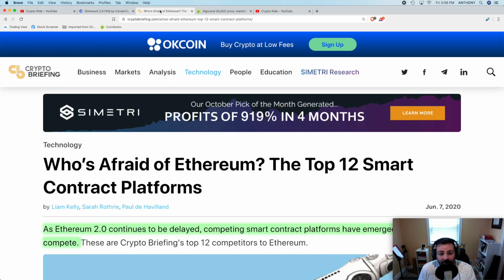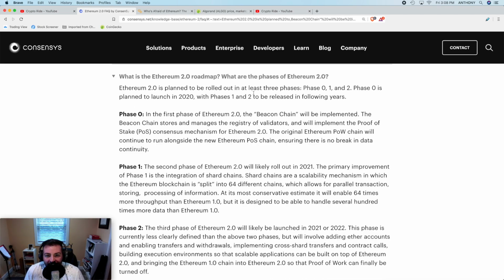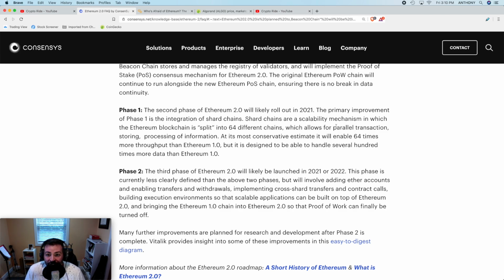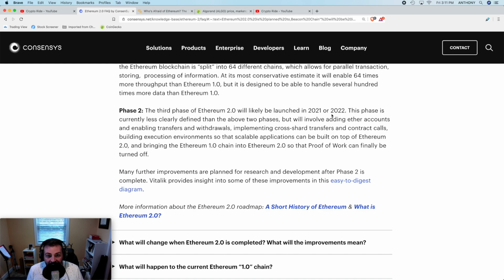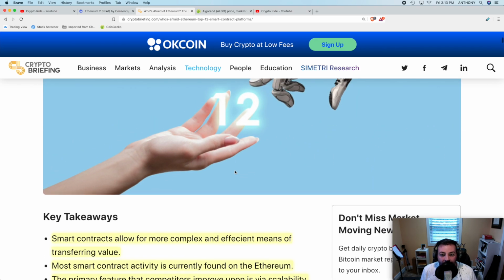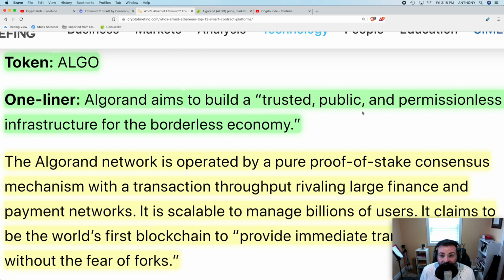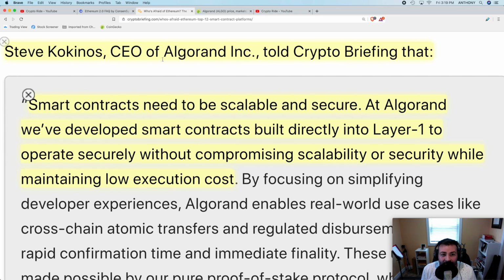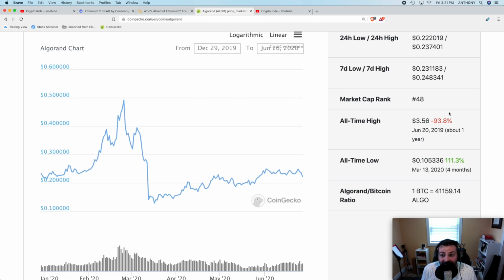Ethereum 2.0 Taking Too Long? Algorand (Algo) and Top Eth Competitors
This video is gives you viewers the Ethereum 2.0 Roadmap and compares the project to other promising smart contract platforms including Algorand, Zilliqa and Cardano.